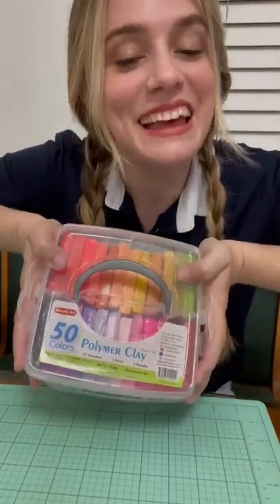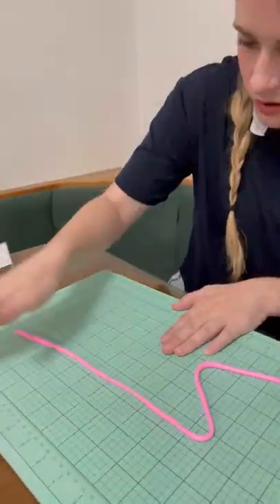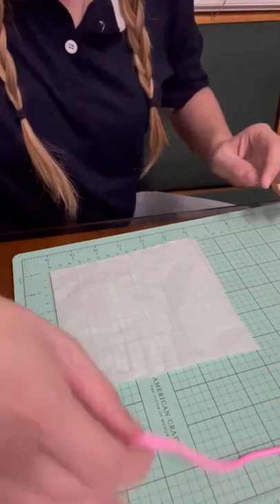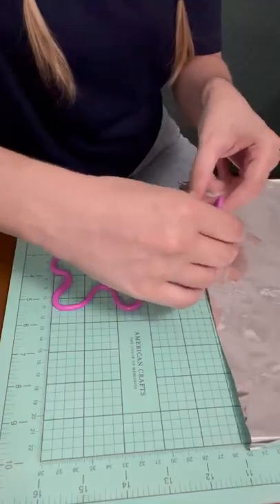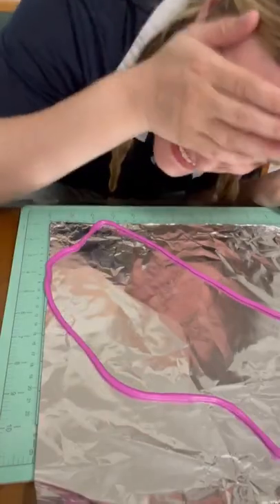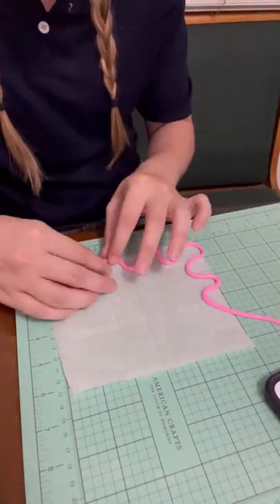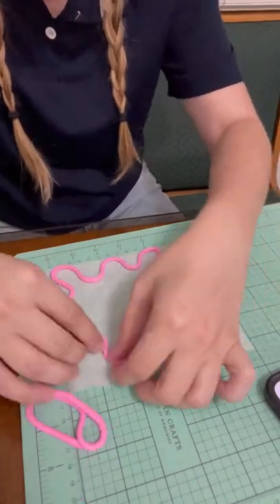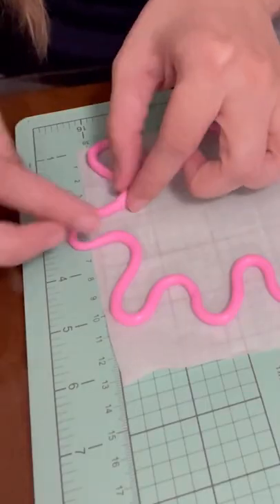DIY Squiggle Frame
Connie shows us how to make the cutest picture frames!